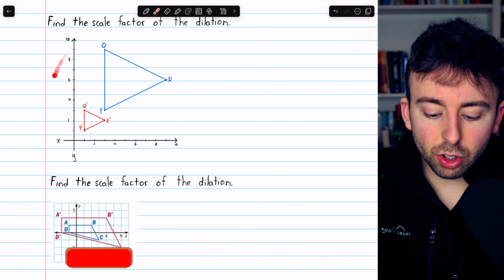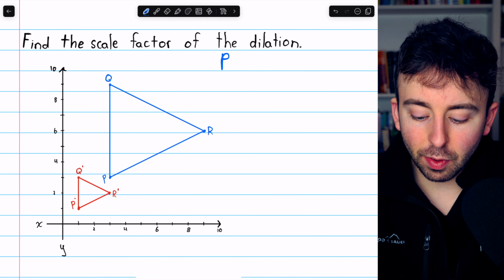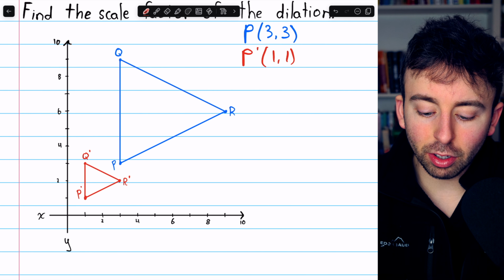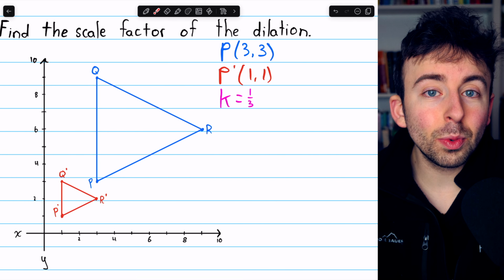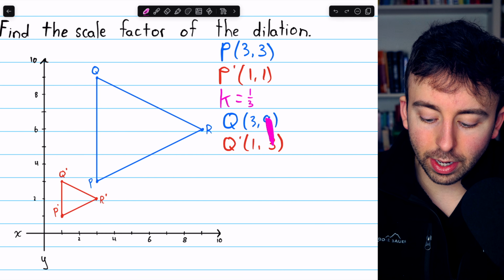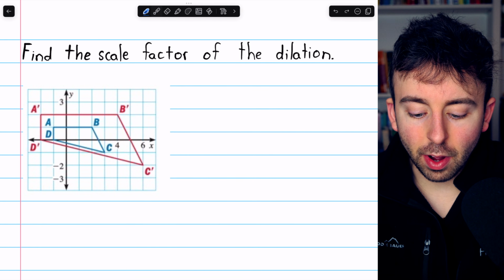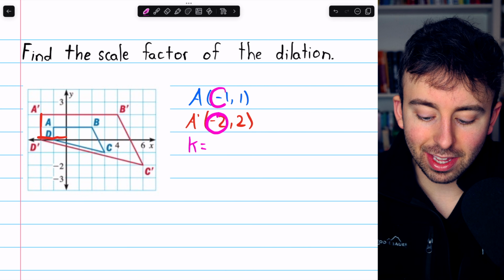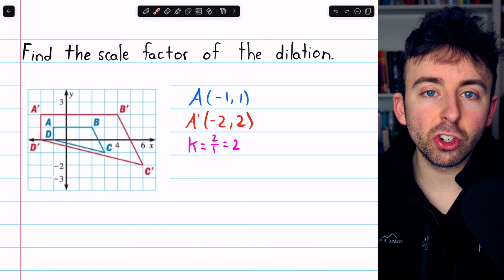Find the Scale Factor of a Dilation | Pre-Algebra Exercises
The scale factor of a dilated image is the number we need to multiply the original coordinates by to transform it to the new coordinates. For example, under a scale factor of 2, the point (1, 3) would be transformed to the point (2, 6). We solve two example problems of finding the scale factor of a dilated figure.

All About Dilations: (coming soon)